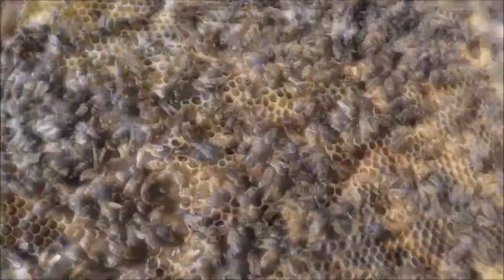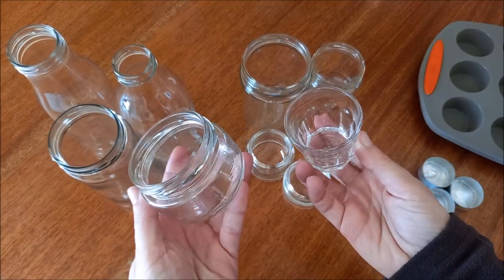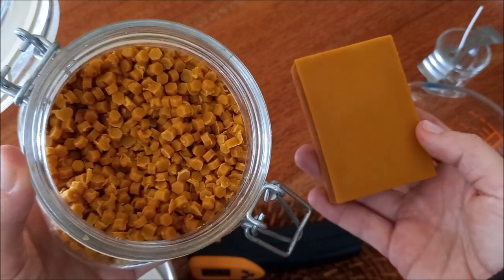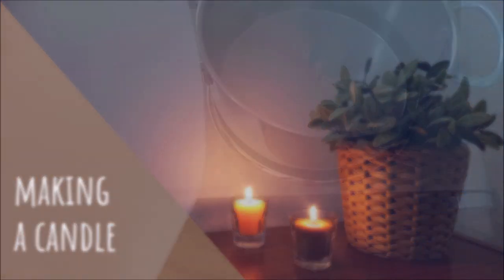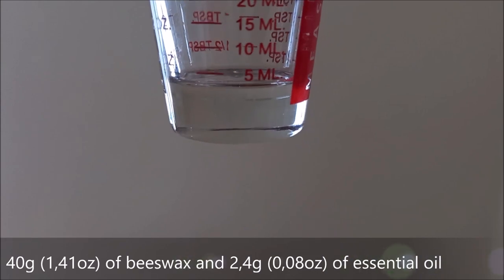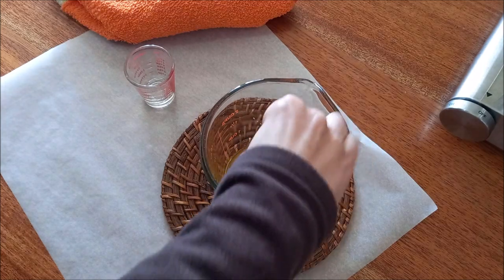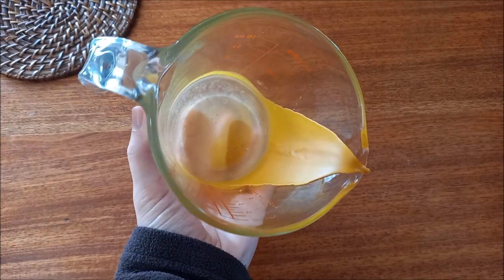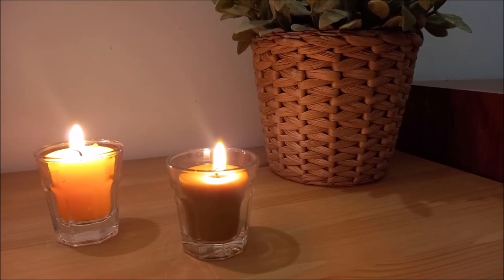How To Make Beeswax Candles at Home | Step-by-Step Tutorial For Beginners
Step-by-step tutorial for making beeswax candles. In this video, we show you every detail for a beautiful end result.

OTHER BEESWAX VIDEOS ON OUR CHANNEL

More about Blog da Horta Biológica:

**BOOKS**

Available in digital format (worldwide) and paperback (with geographical restrictions).

**STORE AND SOCIAL MEDIA**

**NEWSLETTER**

to receive our content about organic farming, gardening, natural products, recipes, DIY projects, and so much more!